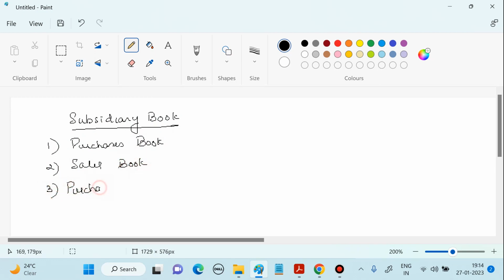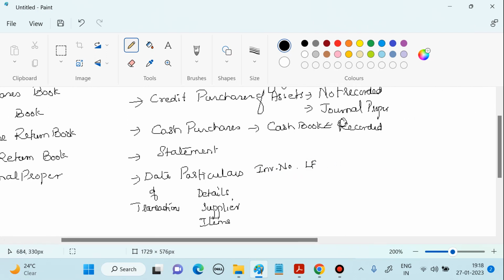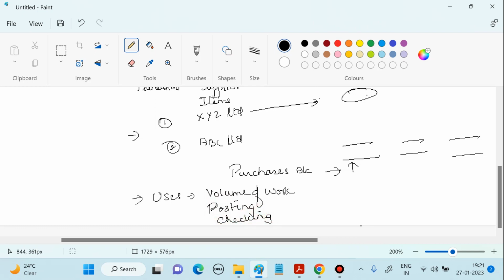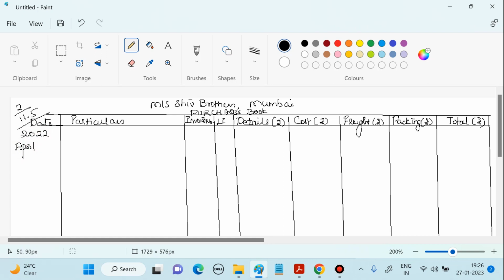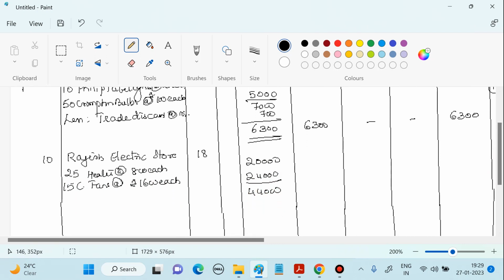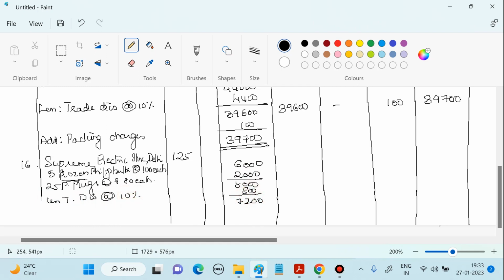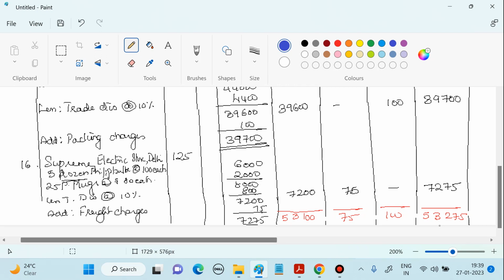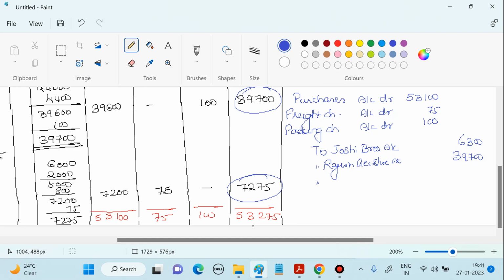Revision of Special Purpose Book - Purchase Book . In English . by CA Renu Sriknath Tantry